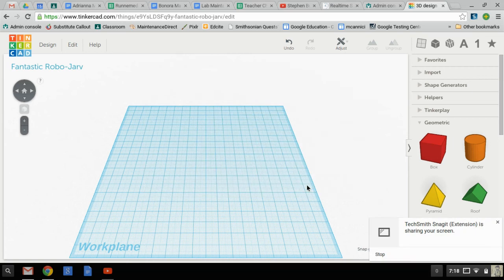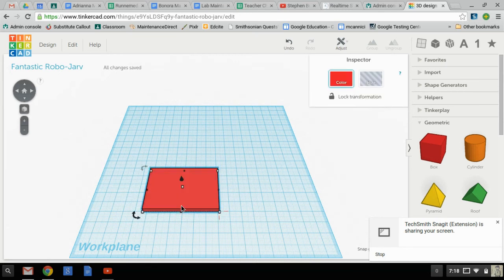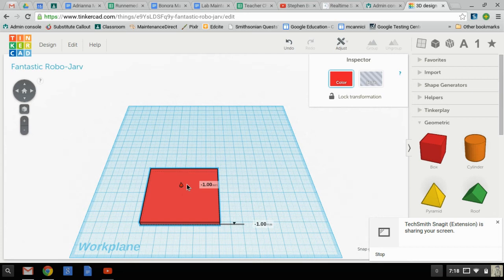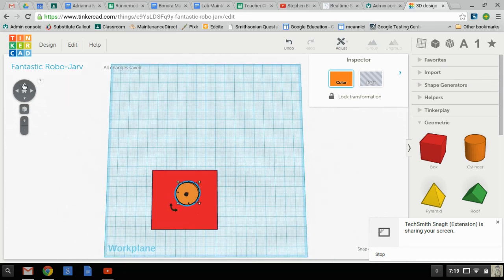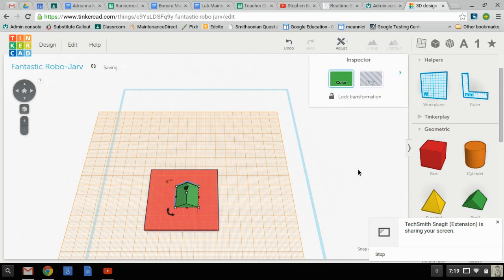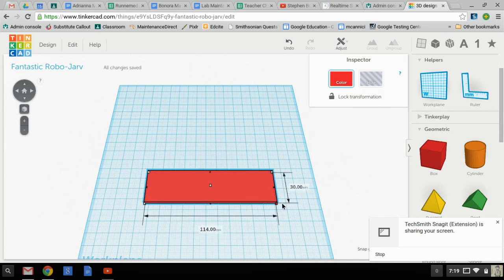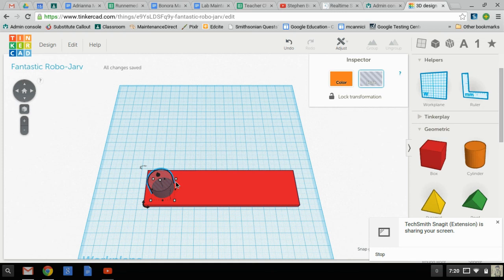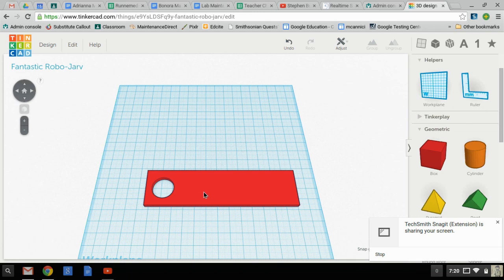Useful Tinkercad Tricks